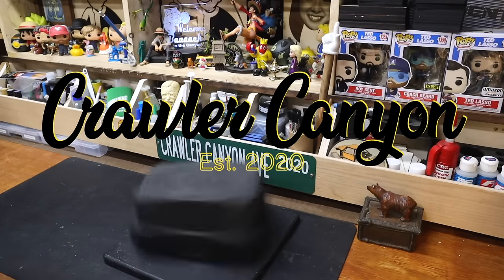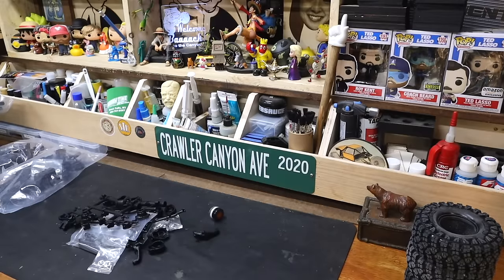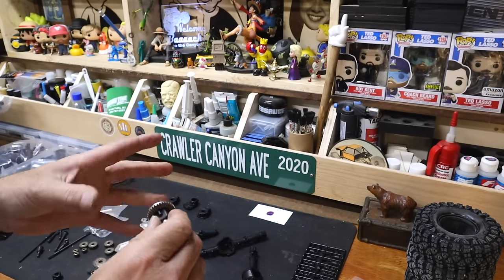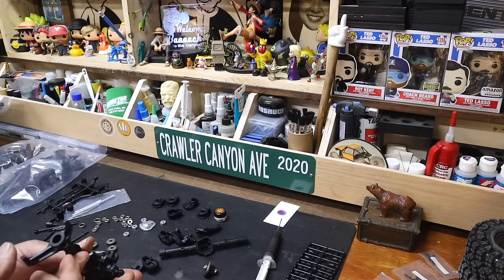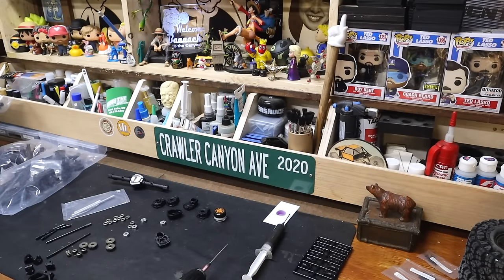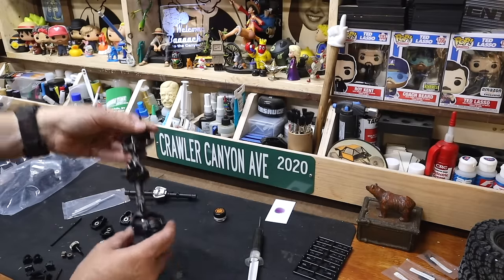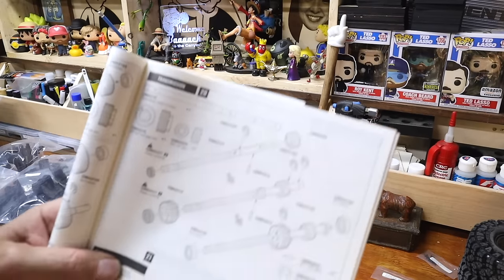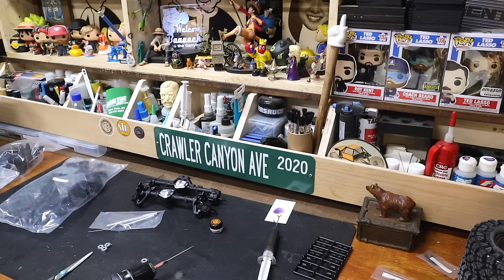Crawler Canyon Presents: The Spiderbuild Chronicles Episode One: Bag A is full of nightmares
We're doing it. Gmade GS02F Spider kit build. Gmade is a bunch of weirdos.

Episode one, Bag A:  the axles. Decisions that I cannot help but question. All aboard the slip-n-slide to the Twilight Zone.